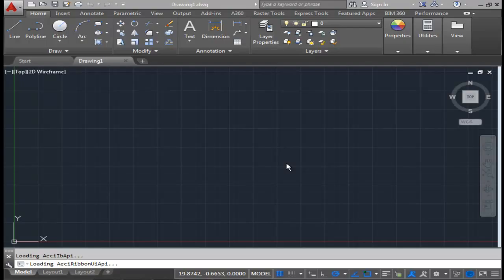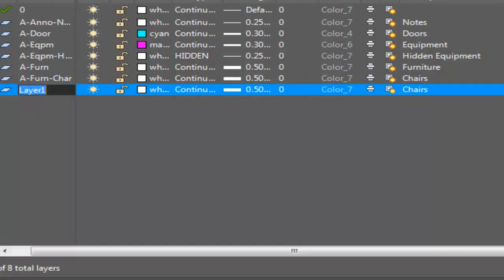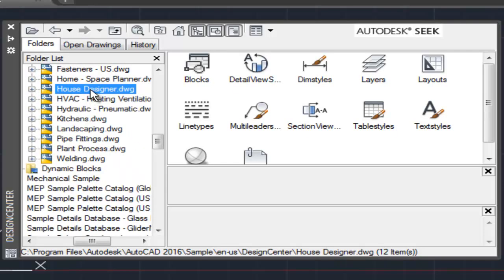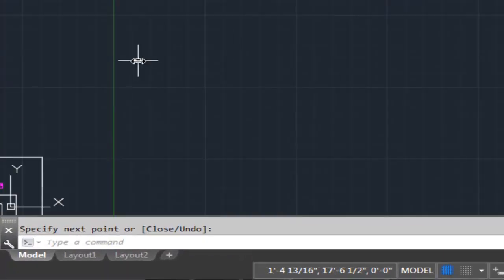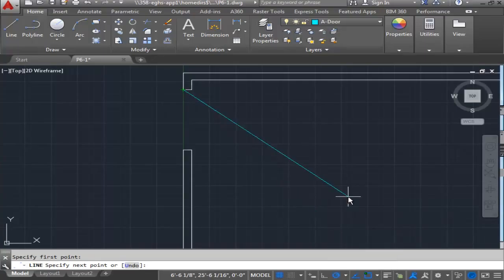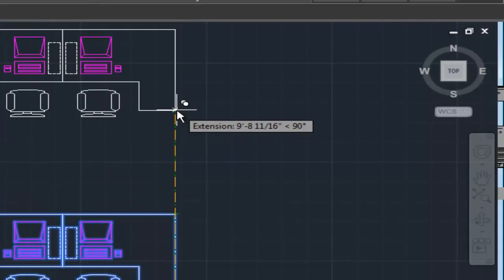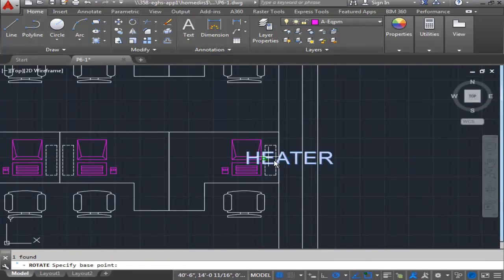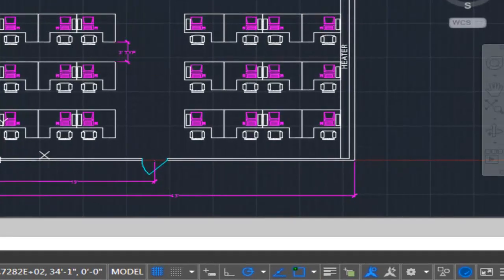Project 7-1 Classroom Plan, continued from Chapter 6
Module 2 Lab 1 (Week 2)

Draw a floor plan using the MOVE, COPY, and MIRROR commands and Polar Tracking or Ortho Mode settings to complete Project 7-1 Classroom Plan on p. 302 of the textbook. Save the final drawing as Lab 2.1_Part 1_Project 7-1_Your Name.